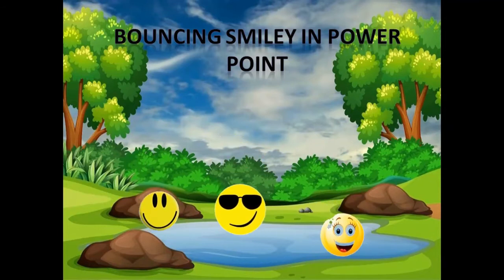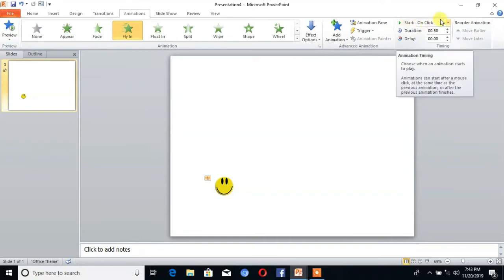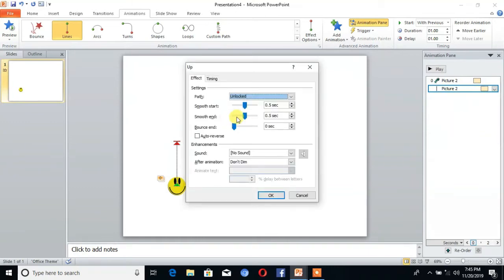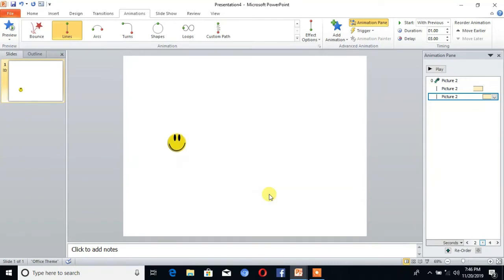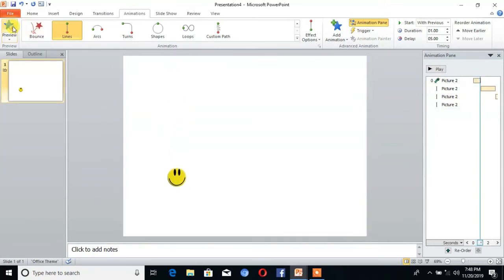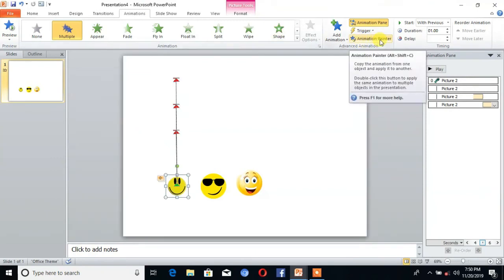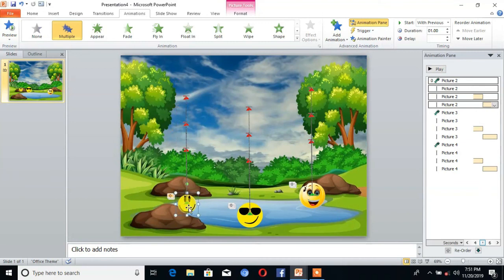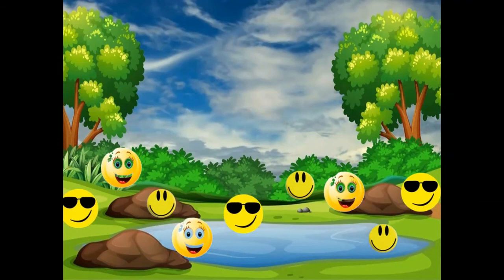How to Create Animation in PowerPoint/Motion path/custom path/graphic/Effects/Bouncy Emoji Animation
In this video we learn how to make emoji animation with bounce moment.you get the easy step and make your own animation.power point animation create very easy step give you by Tech cat.
 we cover two things - using the Shapes tools in PowerPoint to create fun, unique images you can freely use within your presentations, rather than nicking images from the internet, and then how to link images together in a clickable sequence which allows you to cycle through the images over and over anywhere within your presentation. You can easily apply this idea to things such as traffic lights for example.

we cover using the shapes, using customisation options, grouping, using the selection pane, renaming images or groups, adding animations, using triggers, reorganising the sequence of animations, and layering. How to Create Animation in PowerPoint/Motion path/custom path/graphic/Effects/Bouncy Emoji Animation

more video link here